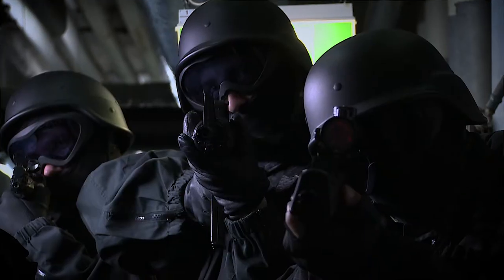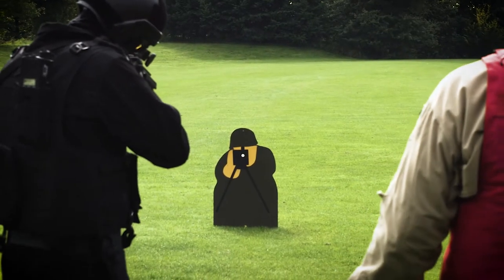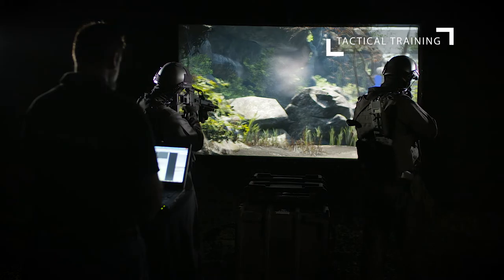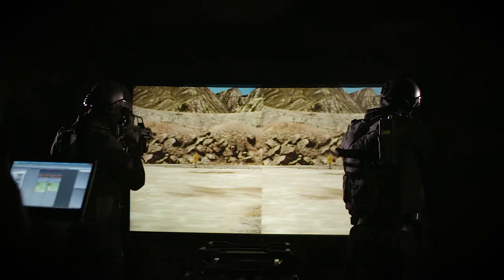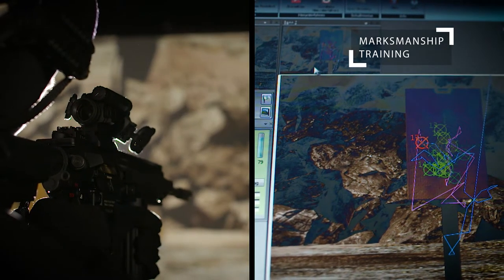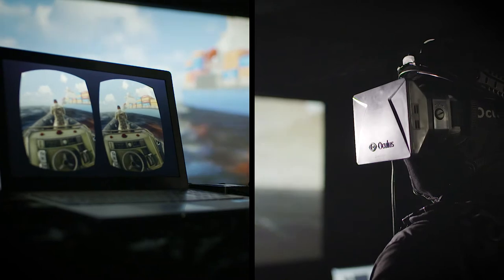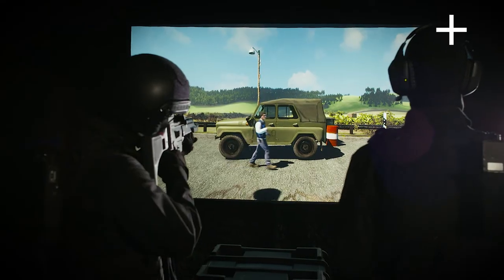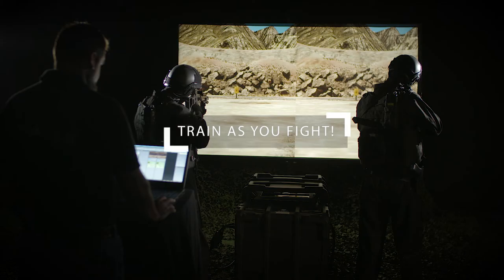Sagittarius Evolution, Thales small arms training solution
Sagittarius Evolution provides both virtual and live firing training capabilities for individual and unit training. It supports a wide range of training scenarios from basic marksmanship training to
advanced situational training.
To further enhance its training value the simulation system can be networked with other systems and/or additional modules out of the Sagittarius product line such as Vehicle or Boat Module. All modules can be provided on motion platforms.